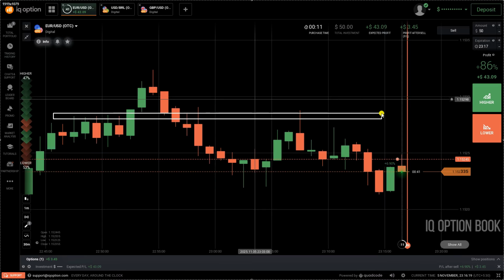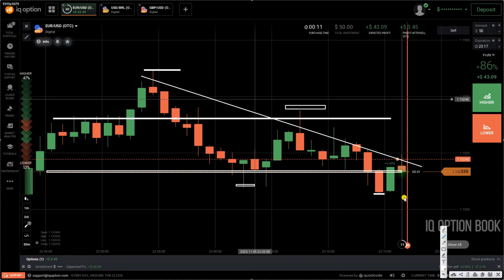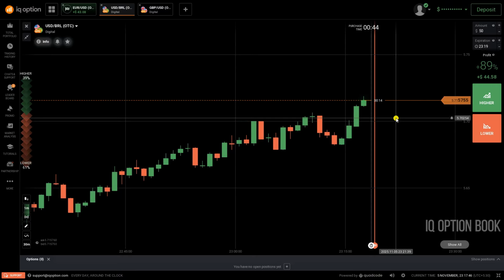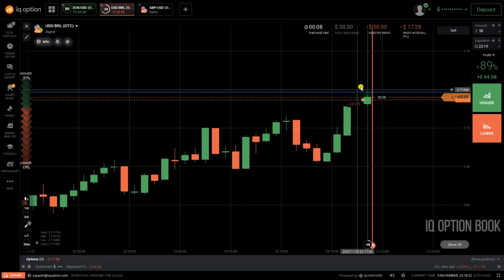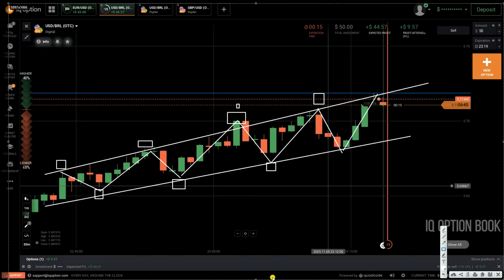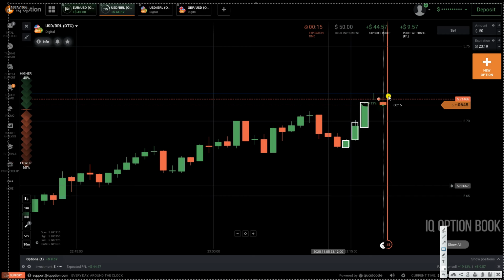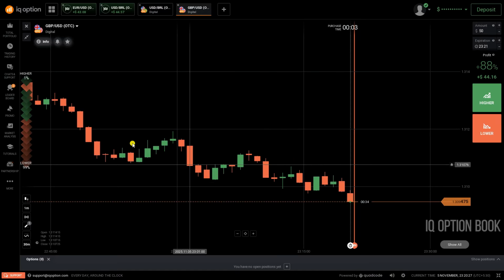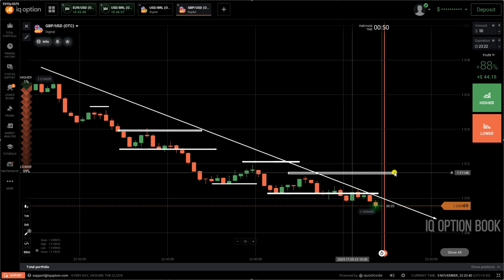This Price Action "Secret" CHANGED My Binary Options Trading.